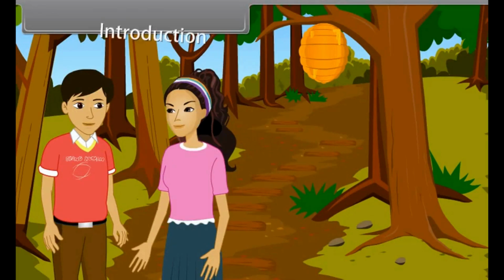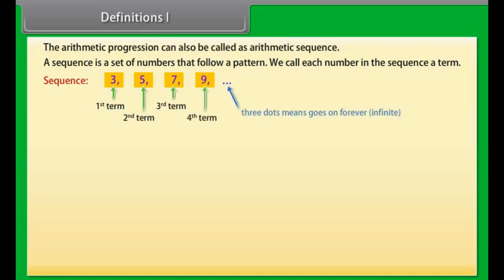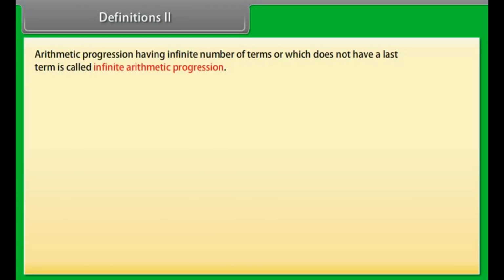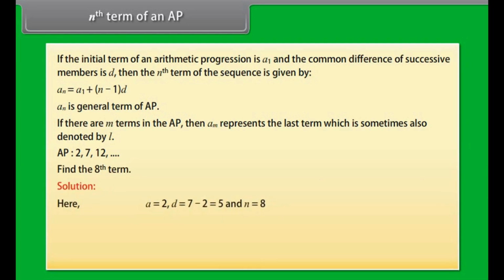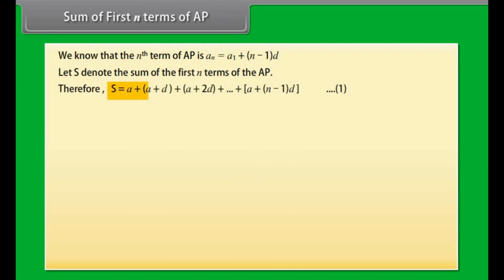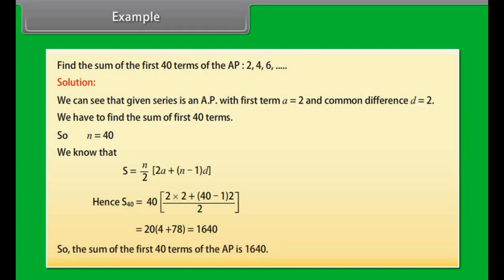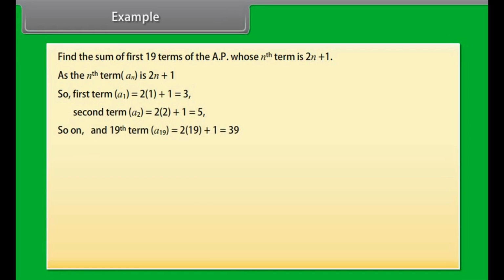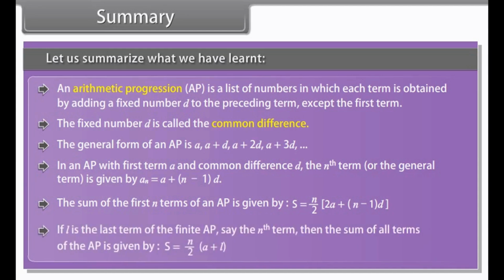ARTHEMATIC PROGRESSION CLASS 10